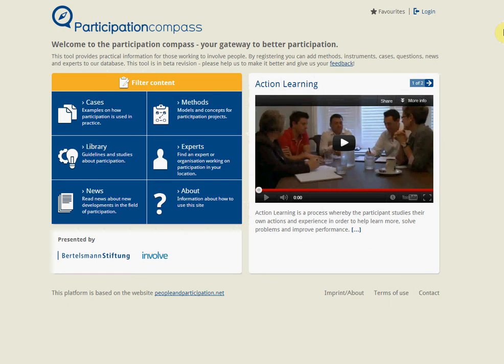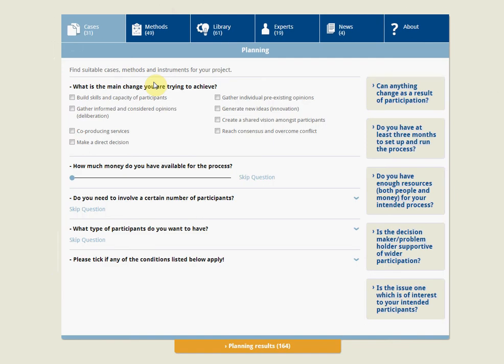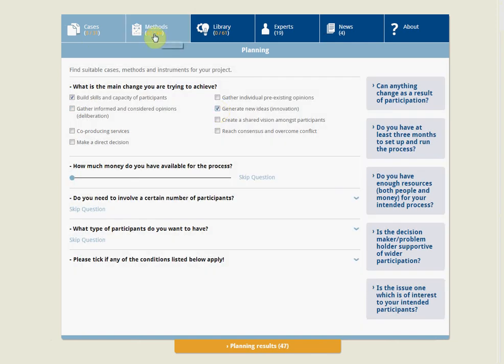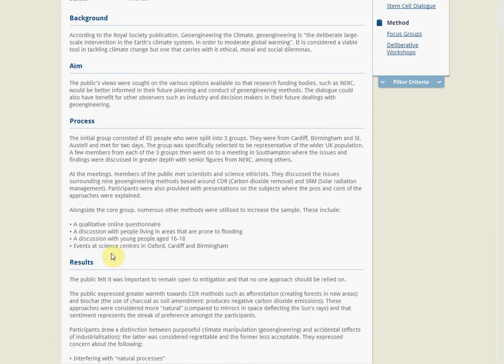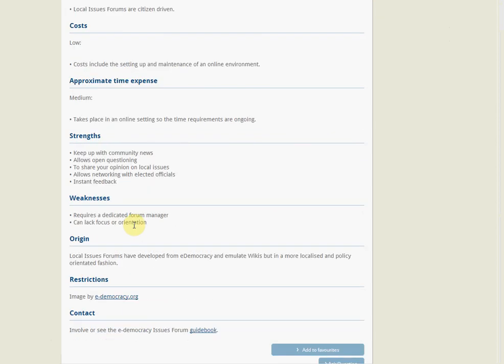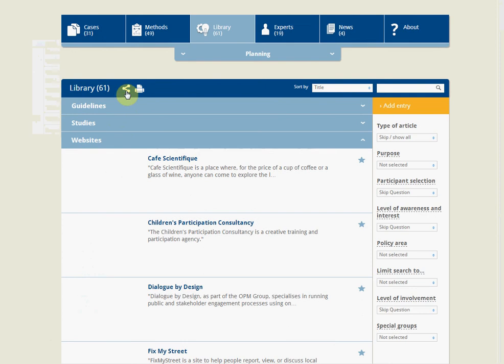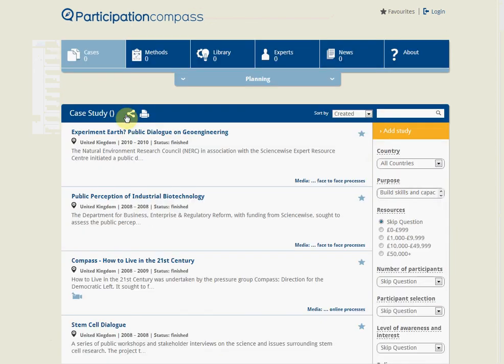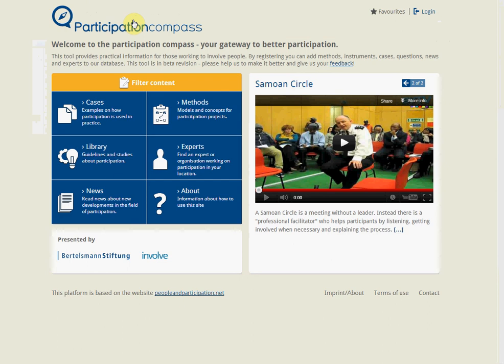The ParticipationCompass.org video tutorial by Edward Andersson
is Involve's new sister site that contains participation methods, case studies, library resources, news and an index of experts in the field. This tutorial by Edward Andersson, Deputy Director of Involve, provides an overview of these features and contains instructions on how you too can get involved. We hope you will enjoy the site and contribute to its development as a hub for all things participation related.